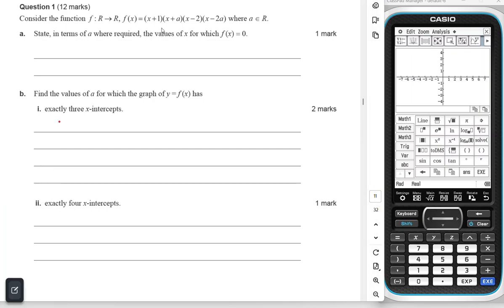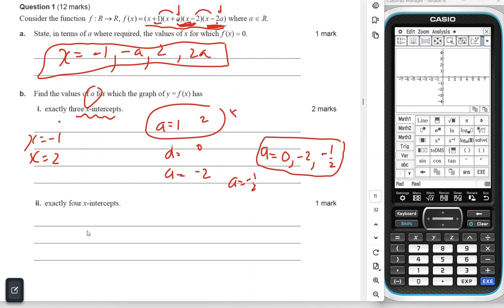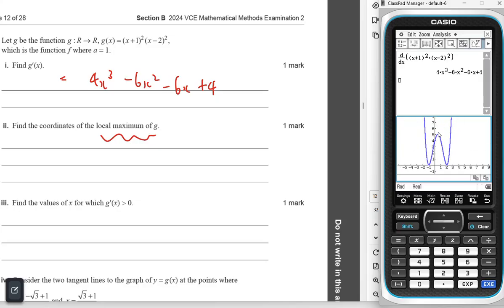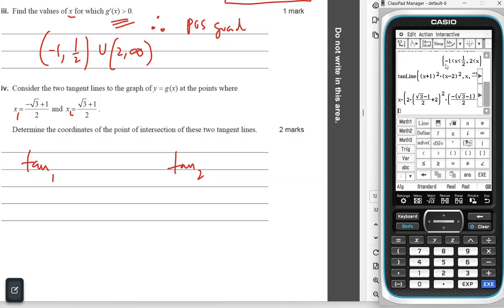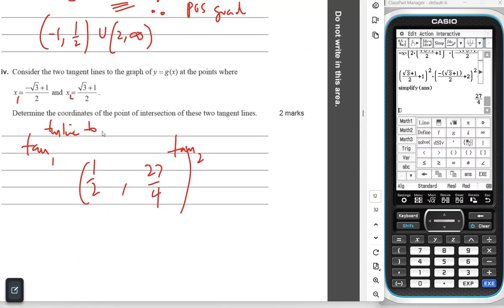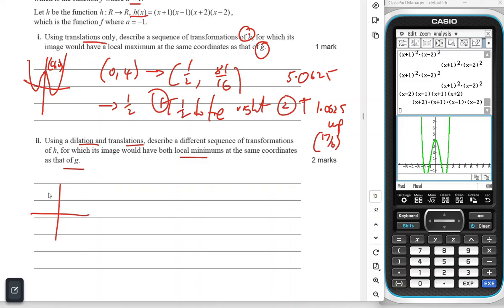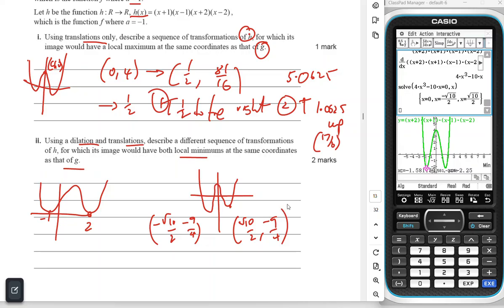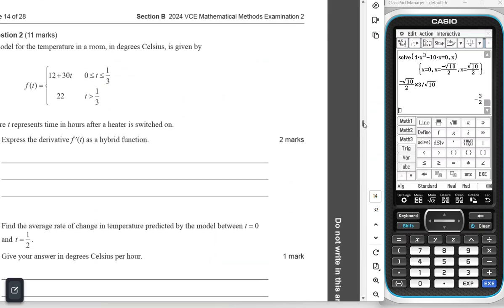VCAA MM 24 Ex2 Q1